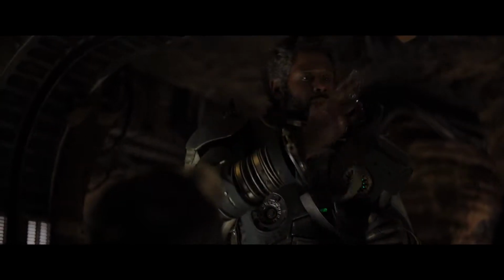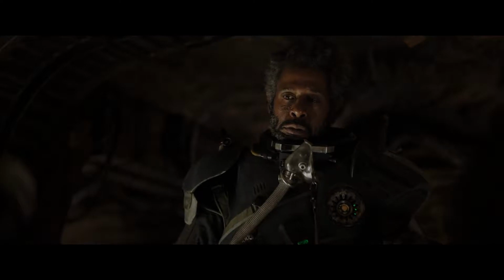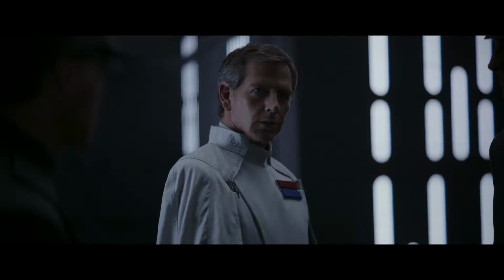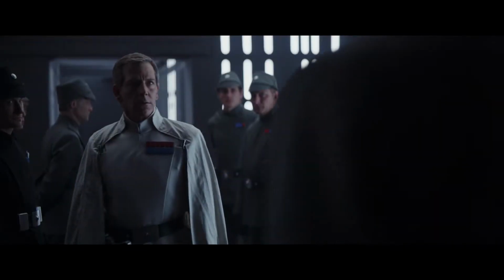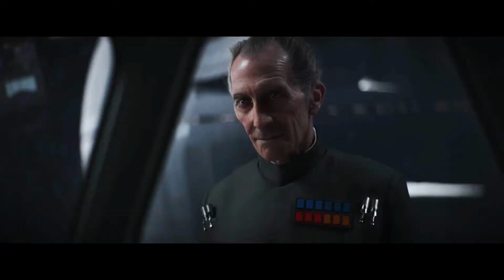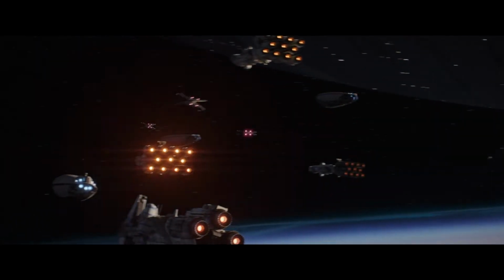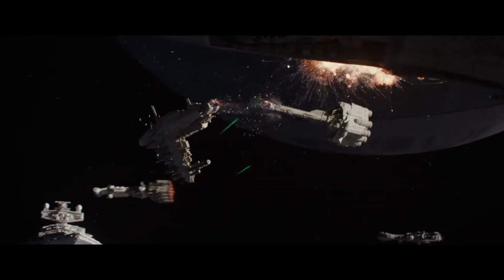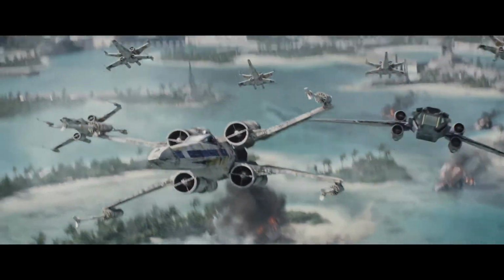Rogue One A Star Wars Story | Review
The RetroNatics review 2016's Rogue One: A Star Wars Story.